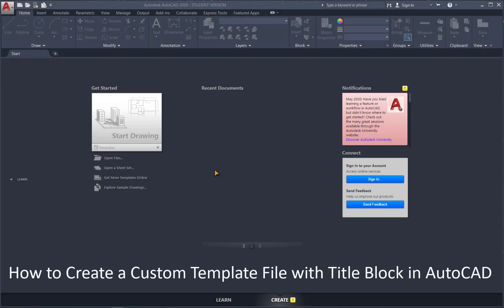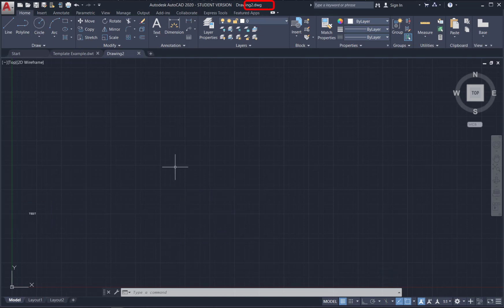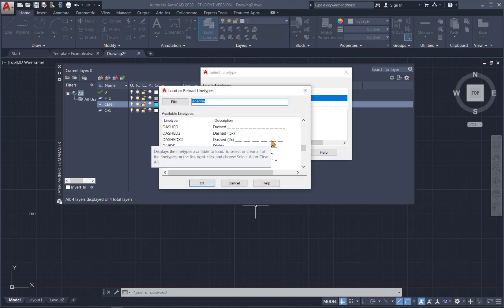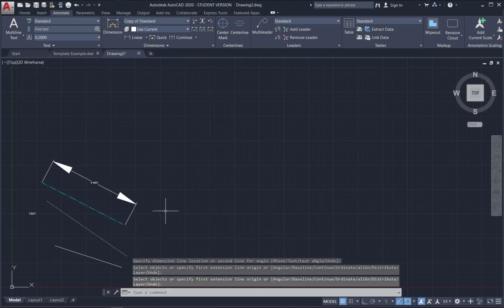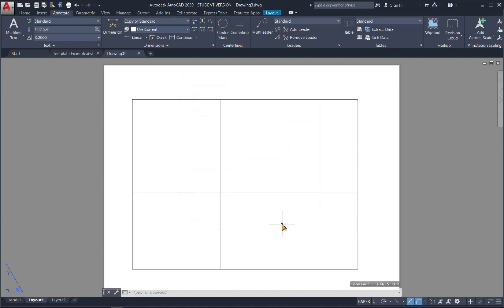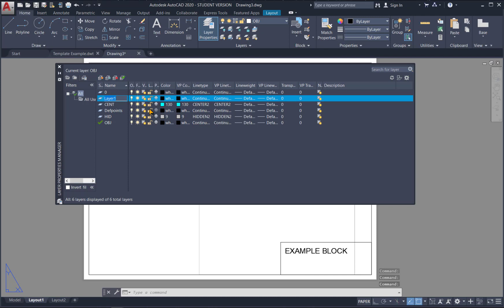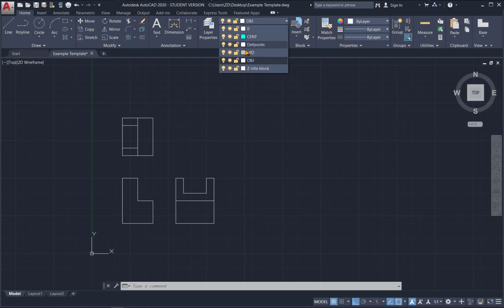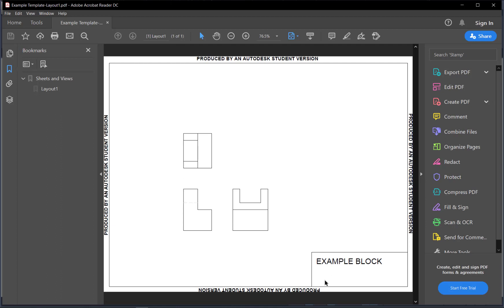How to Create a Custom Template File with Title Block in AutoCAD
In this video we take a look at how to setup a template file in AutoCad and print with a title block. At around 5:20 we draw a super simple title block.